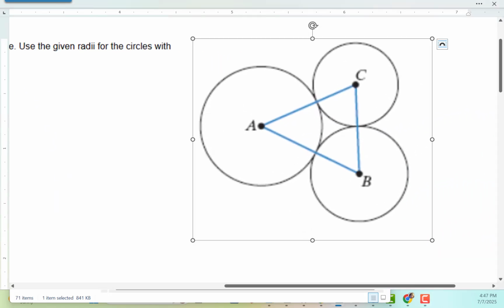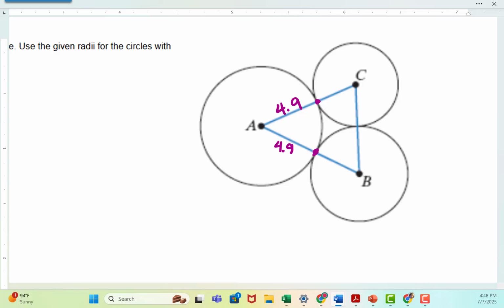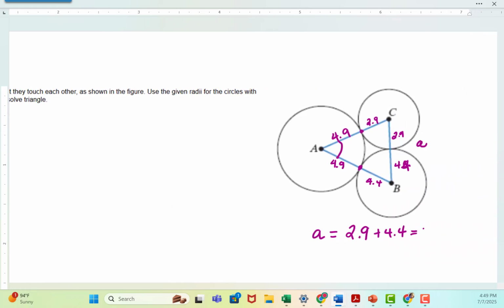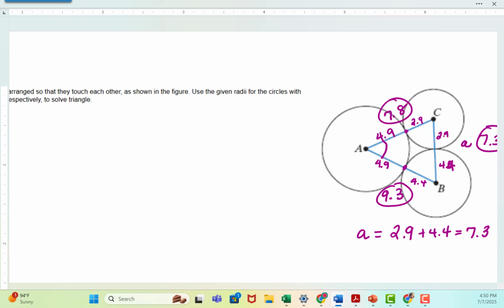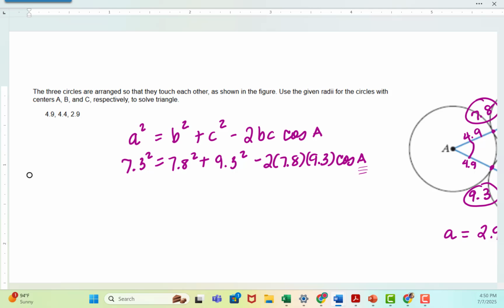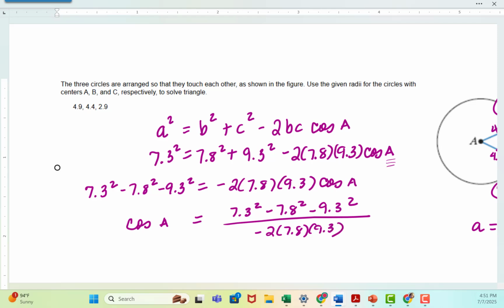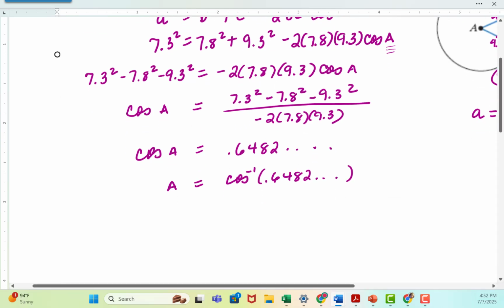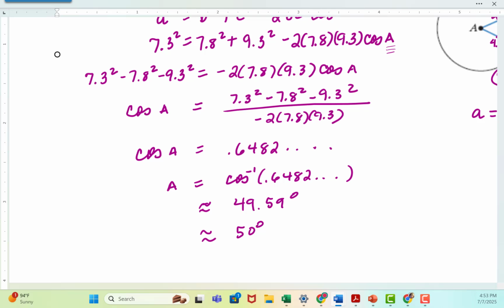Solving a Triangle Defined by Tangent Circles